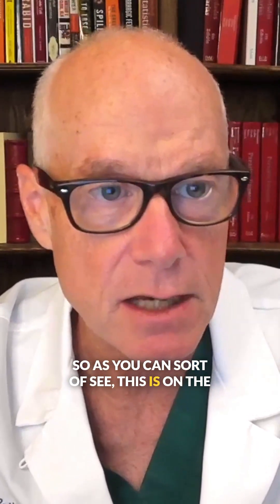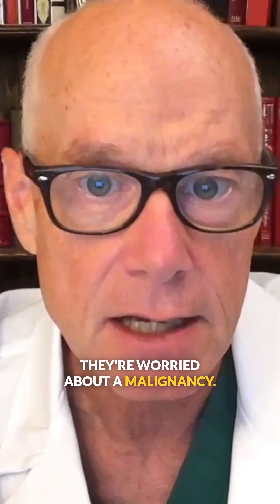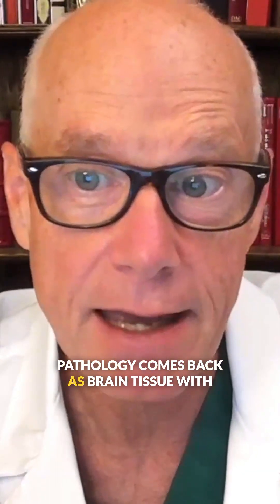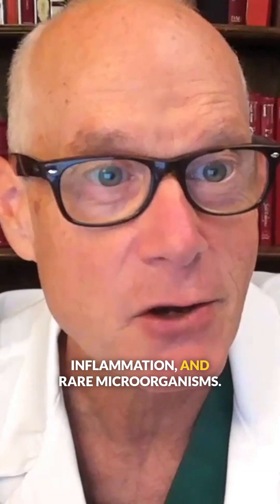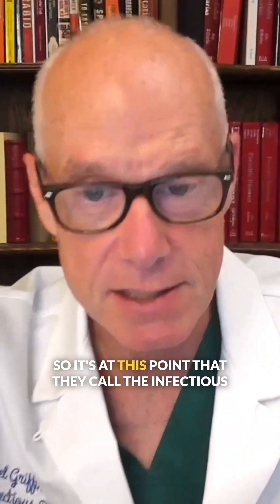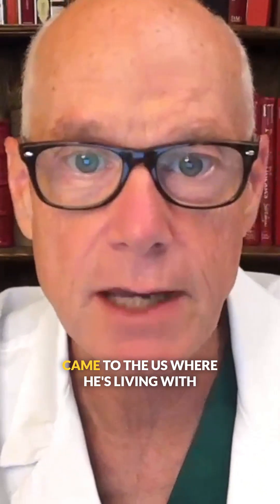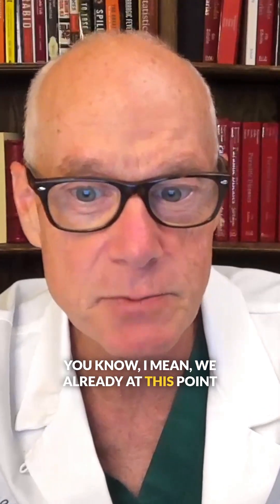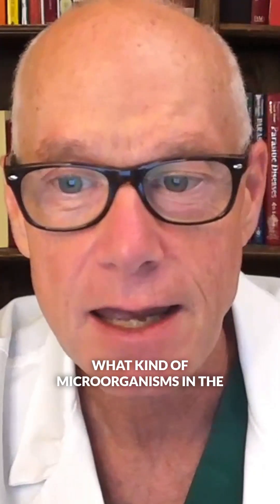Crack the Case! Glioblastoma?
Dr. Daniel Griffin presents a case of a man in his 40's who appears to have glioblastoma.

Deadline is November 7, 2025

Excerpt from This Week in Parasitism 267 - It dropped from her scalp

TWiP solves the case about the female who traveled to Brazil and upon returning home felt movements under her scalp on the back of her head, and present another case for your solving, a man with abnormal brain MRI.

I’m also a professor of virology at Columbia University in New York. I’ve been doing research on viruses since 1976, and teaching virology in classrooms and online since 1999. On this YouTube channel I share videos of my lectures, MicrobeTV podcasts, and more.

I do not run ads on our work as they are disruptive to learning. We depend on your support.

Content in this video should not be construed as medical advice.